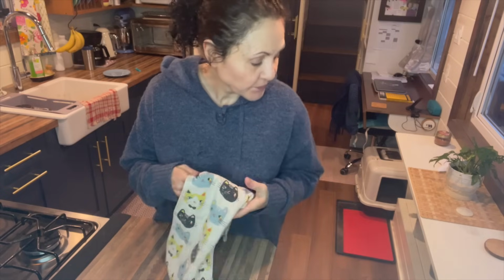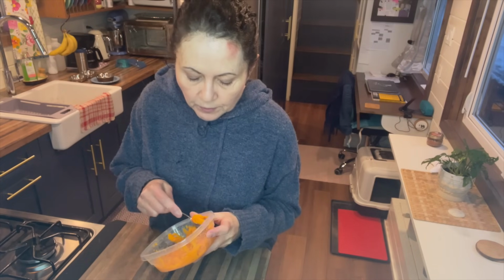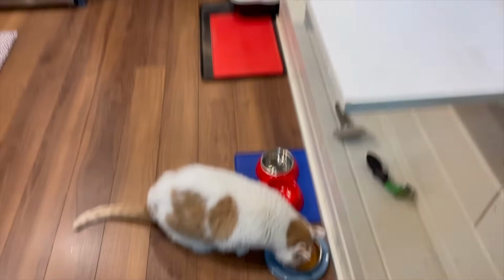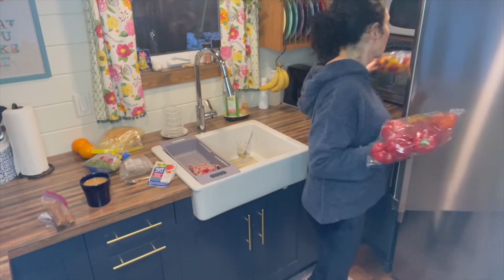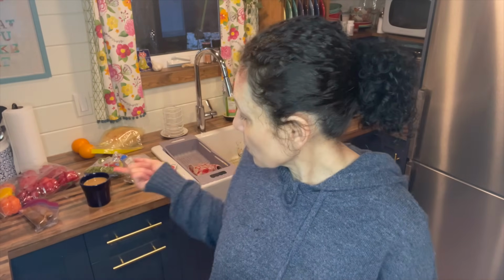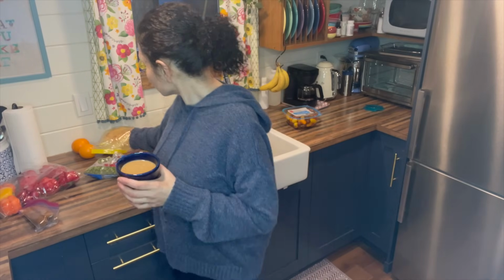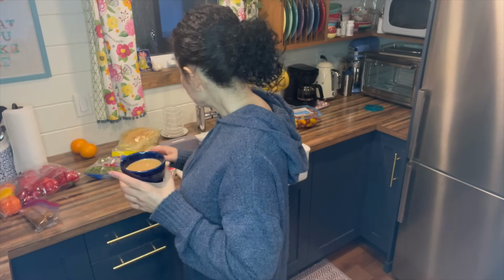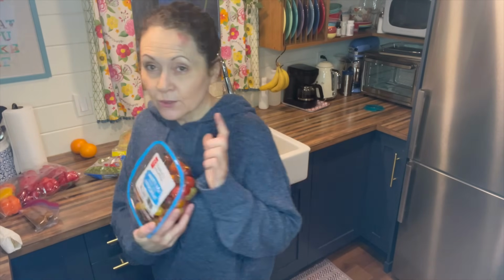After the Storm- How the tiny house did.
Hi Friends! The storm is over and we didn't lose power which was great. But the snow did cause some problems as I'll share.

Here are the recipes I mention in the video.

My tiny house builder: Teacup Tiny Homes in Lethbridge, Alberta, Canada